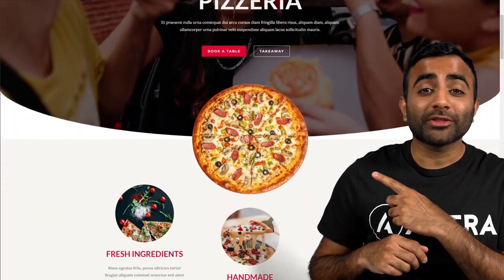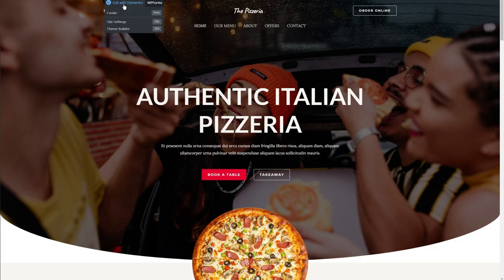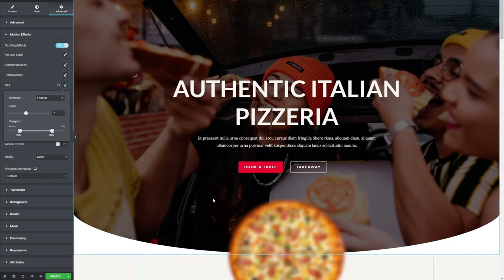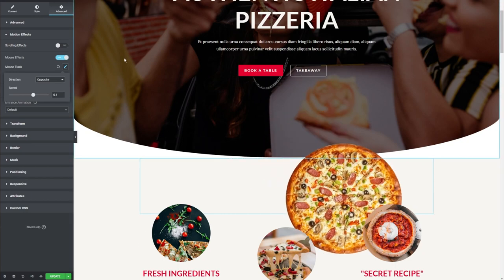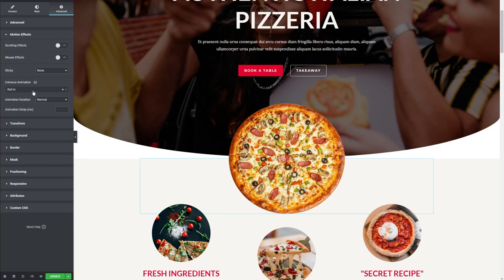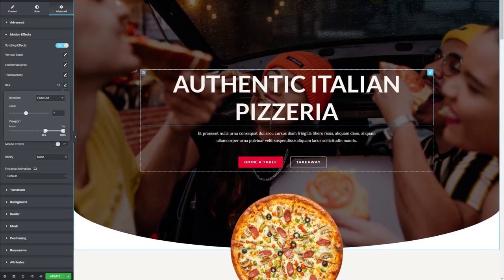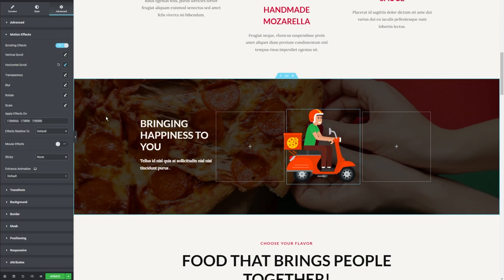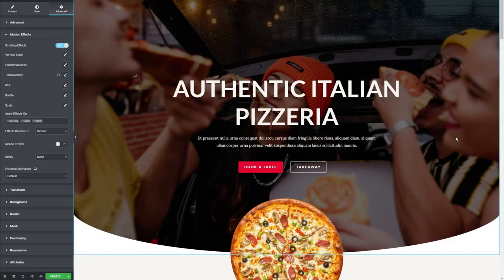How to Build an Interactive WordPress Website | Elementor Pro Motion Effects Tutorial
Learn how to make your WordPress website more interactive by using Motion Effects in Elementor.

In this tutorial, we demonstrate how you can set up amazing motion effects on your WordPress website to make it more engaging and interesting to your visitors.

Motion Effects in Elementor Pro provides you with a range of different ways you can animate the content on your website.

Comment and let us know if you will be trying this out!

00:00 - Making Your Website More Interactive
01:59 - Quick Website Setup
02:35 - Overview of All Elementor Motion Effects
11:45 - Customizing Our Website with Motion Effects